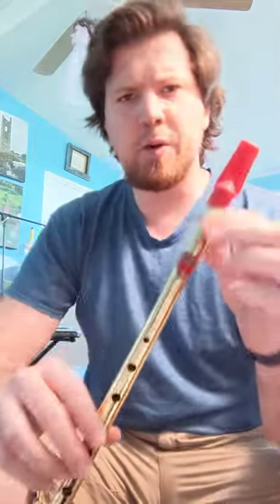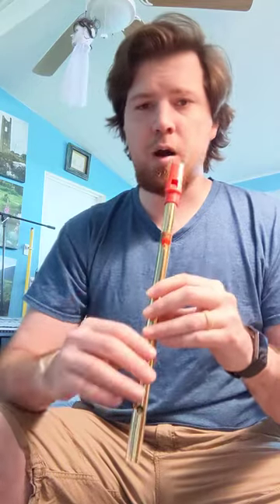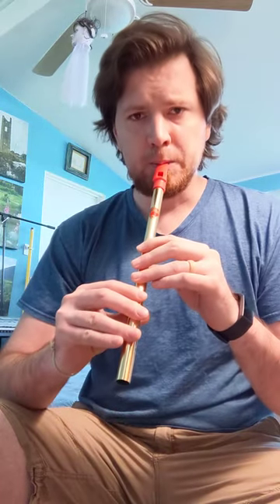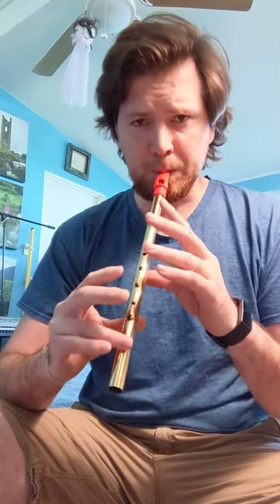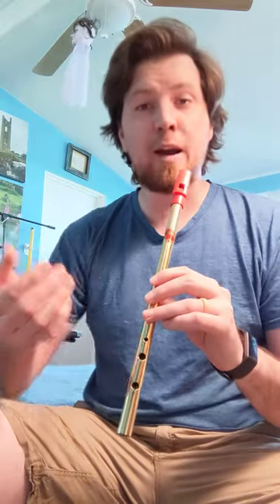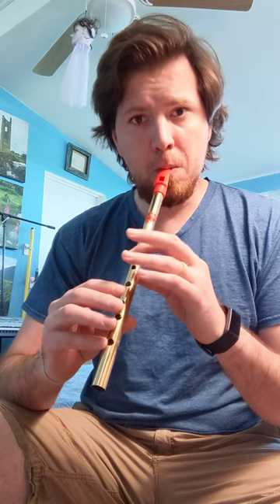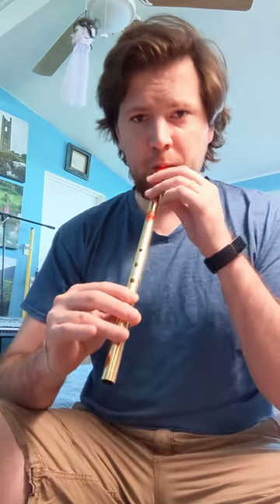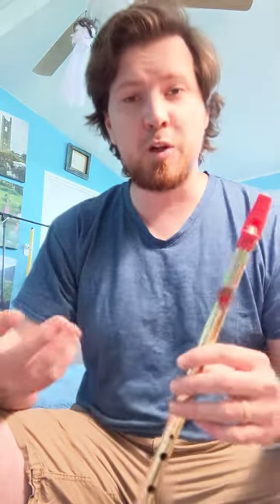Generation Bb Whistle: Overblowing the bottom notes (bad)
Sometimes, trouble on the lowest notes of a whistle can be a matter of blowing a little too hard.  Try slowly pulling back on your breath pressure to hear if the roughness goes away and a stable first octave note appears.